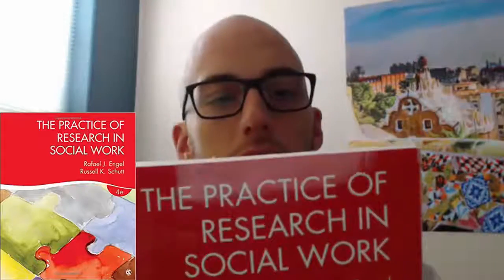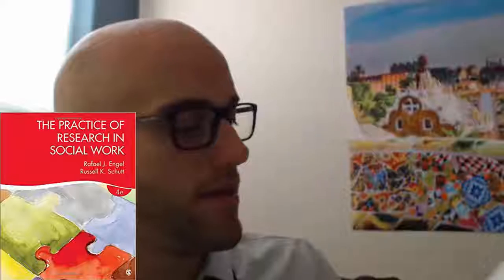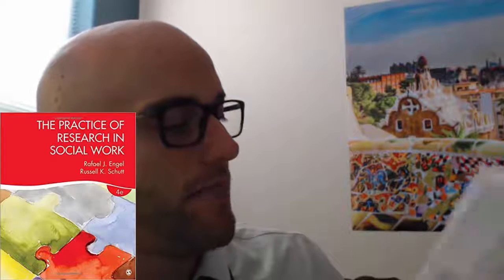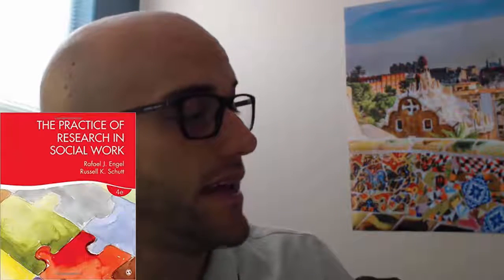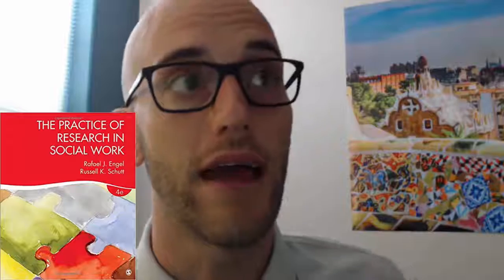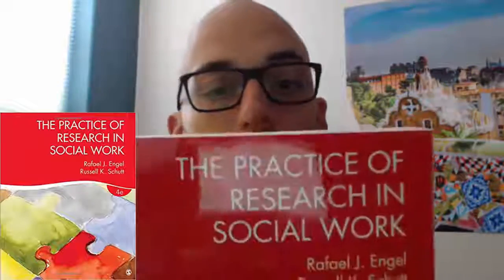Updated 662 Textbook